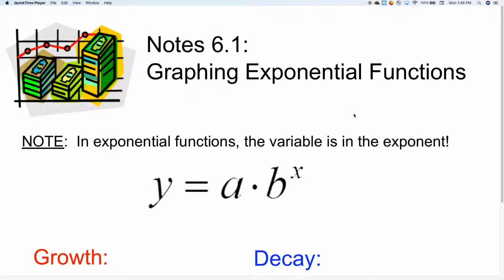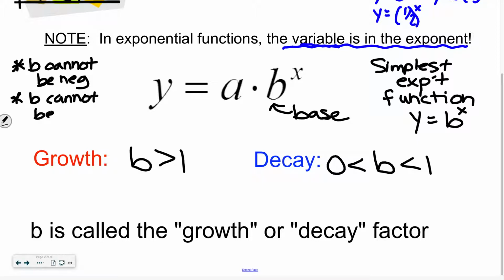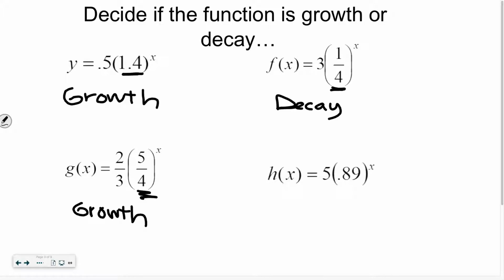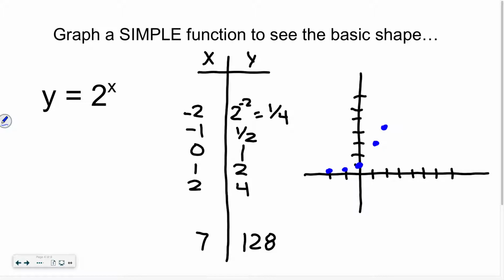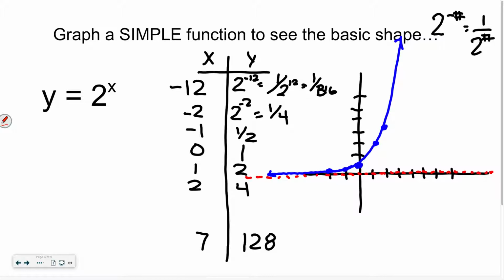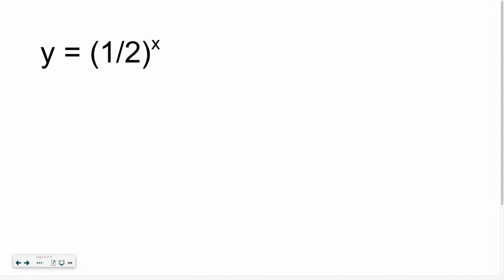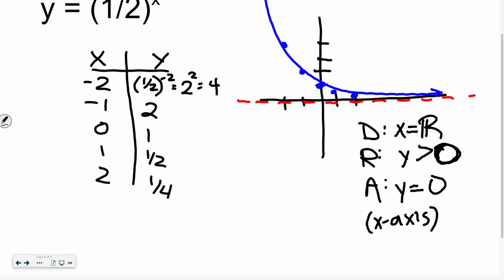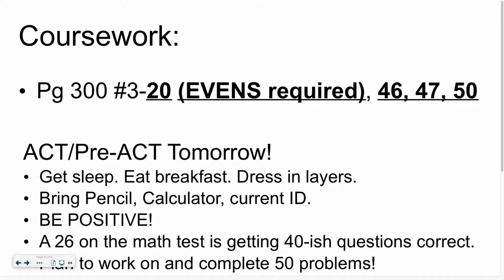Notes 6 1 Graphing Exponential Functions